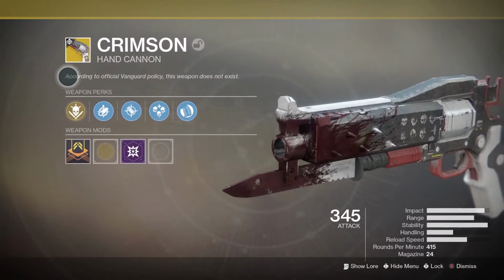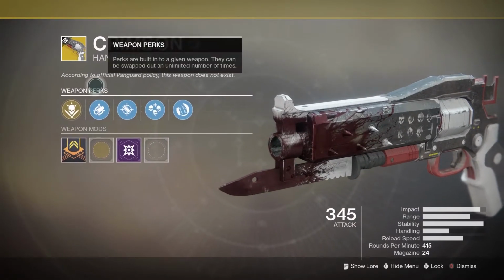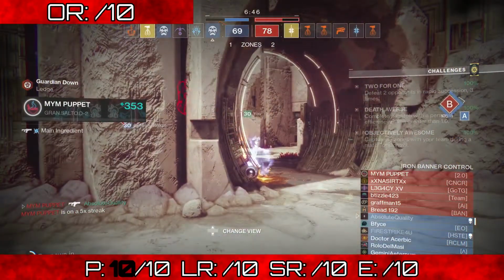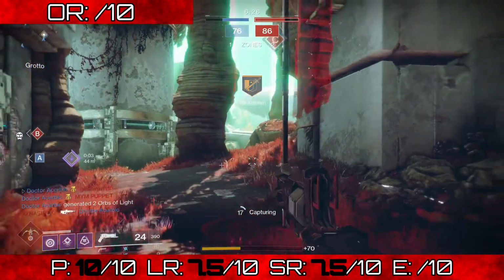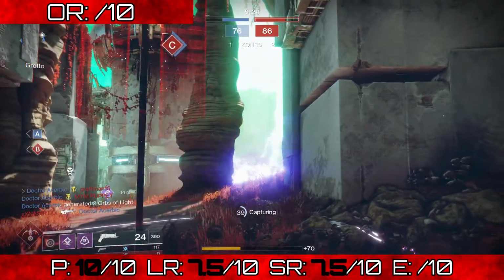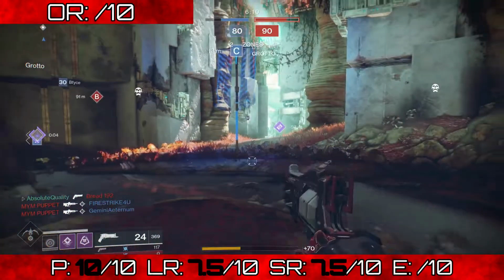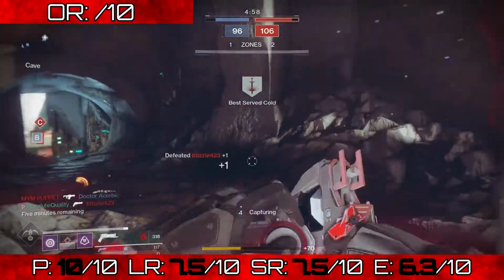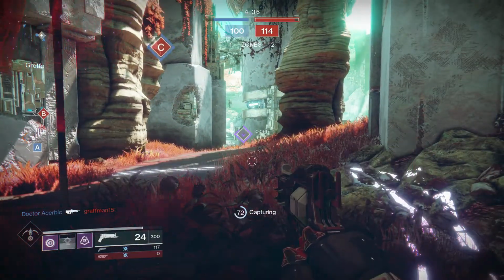Destiny 2 How To Crucible: Crimson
Crimson enters the arena today. Does it have what it takes to steal the number 1 spot? Find out in how to crucible.
How to crucible is a series on my channel that reviews every single weapon in Destiny 2 that is a kinetic or energy type. They are then ranked to show which one reigns supreme.
SirFro34:
7pm-10pm CST Everyday